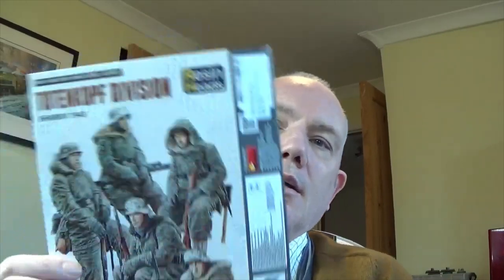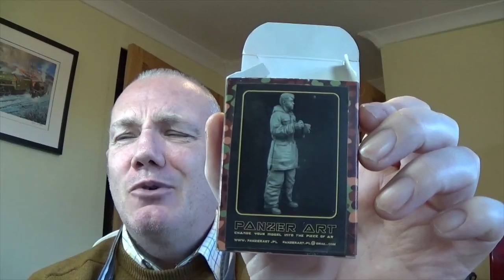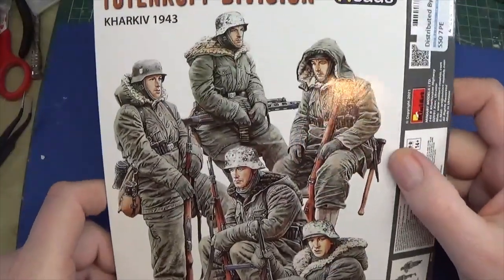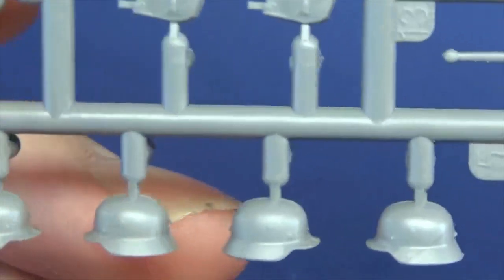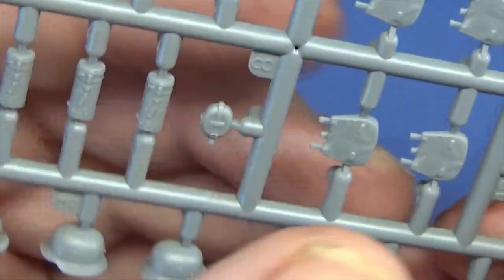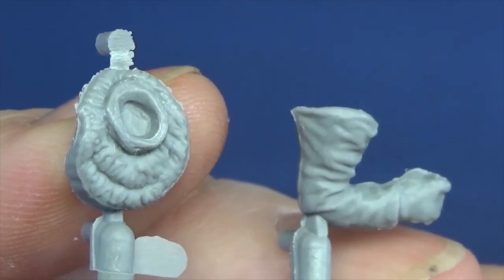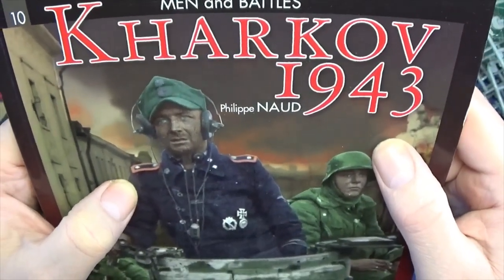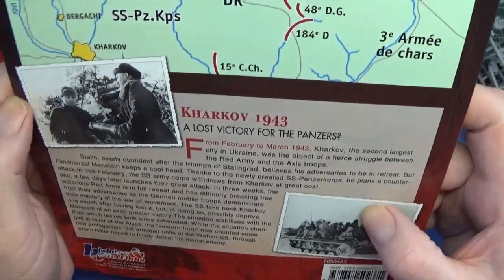Unboxing Of Miniart 1/35 Kharkov Totenkopf Grenadiers (Resin Heads)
Hi all,
yes another waffle and ramble as i unbox miniart resin head 1/35 Totenkopf grenadiers . I also show a couple of reference books on the subject at the end (well sort of near the end ) .
Regards Gav.